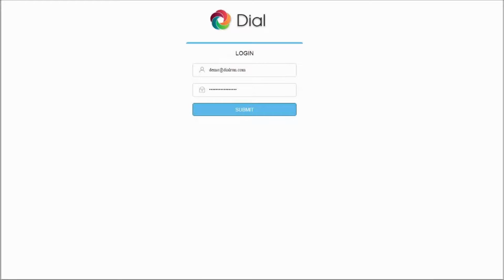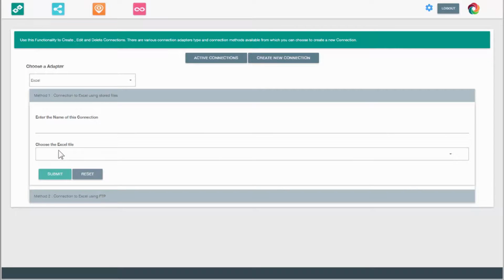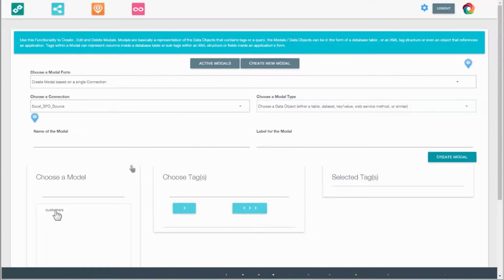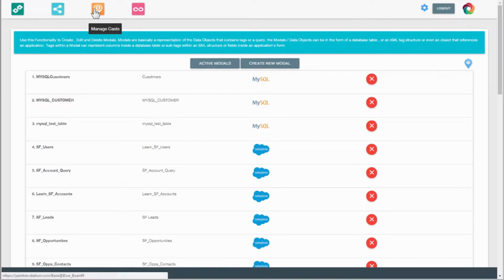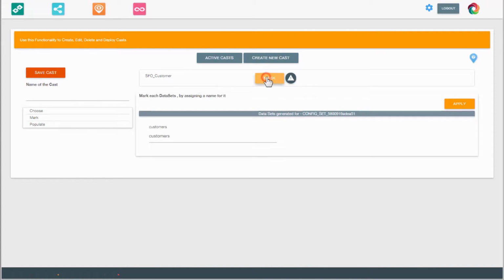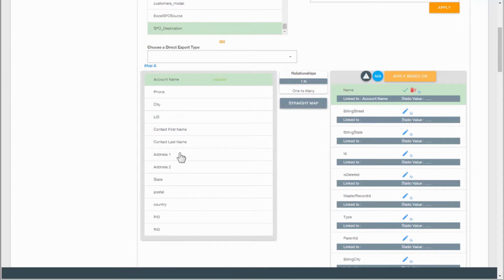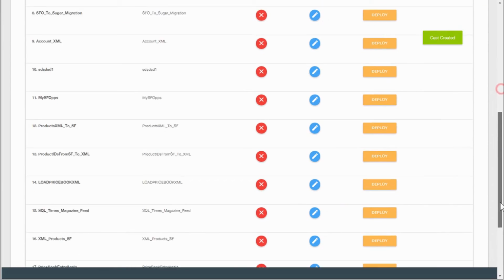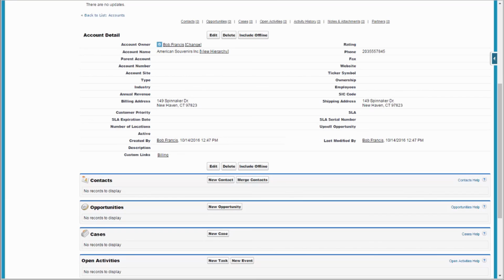Loading data & metadata into Salesforce using DIALRun data loader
DIALRun  Salesforce Data Loader allows you to quickly add new records and make changes to existing ones from multiple Sheets within one Excel. the most powerful Salesforce data loader.